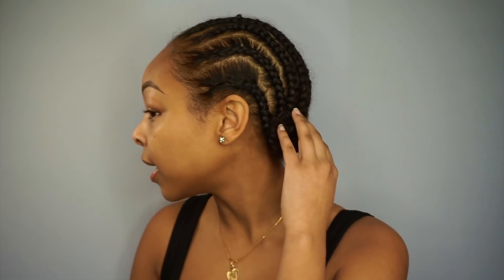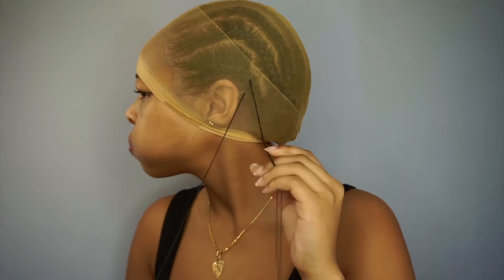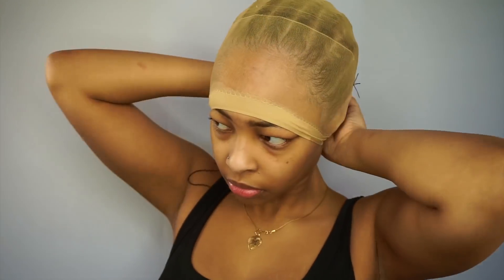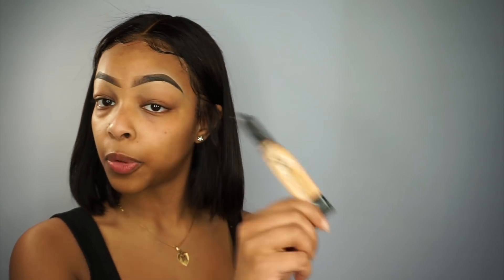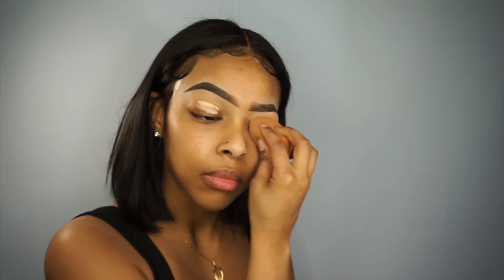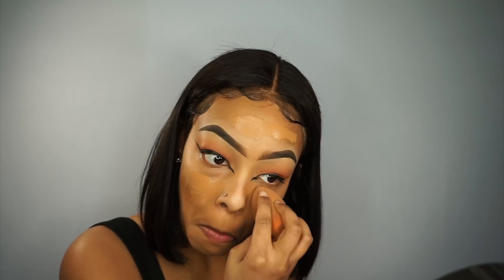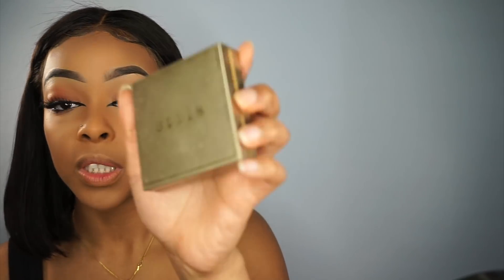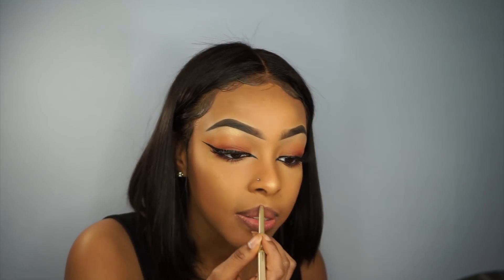GRWM | Installing a lace wig for my first time... (makeup + hair)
Wassup gang! Welcome back to my mf channel..
Watch me install a lace wig for the first time lmaooo.

I'll be uploading every week! ♡